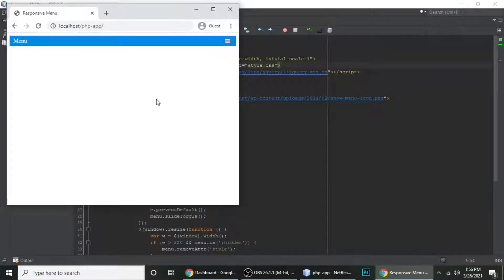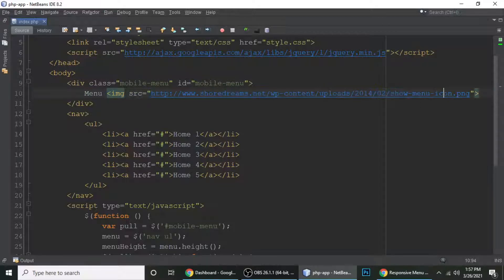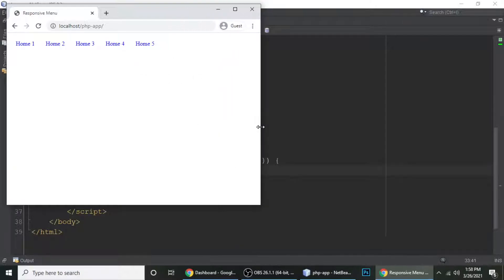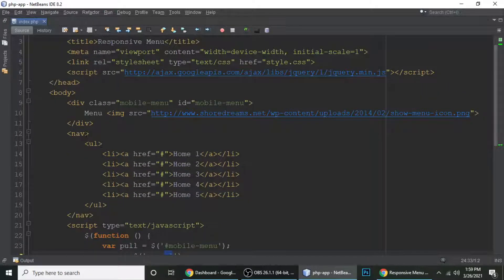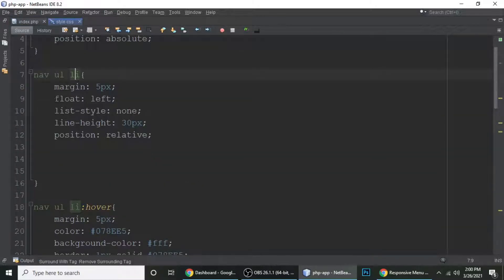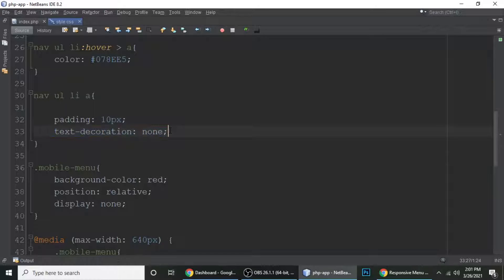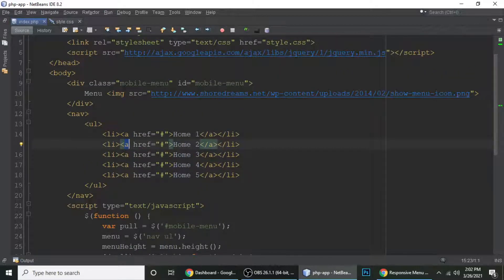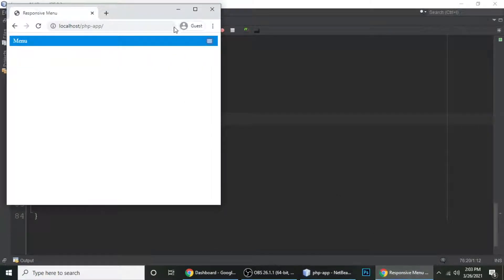How to create custom responsive menu in html/CSS?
In this tutorial, we will learn How to create a responsive menu in html/PHP